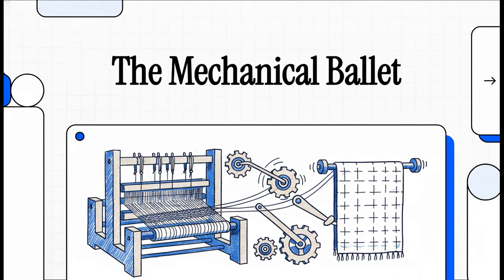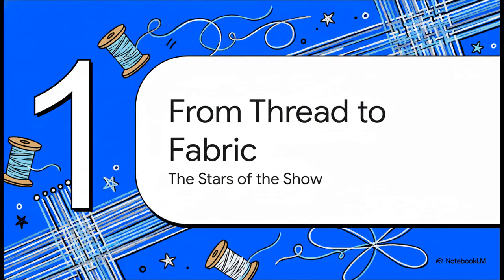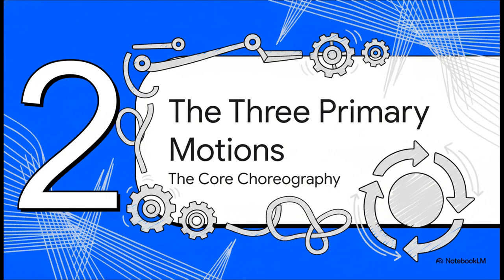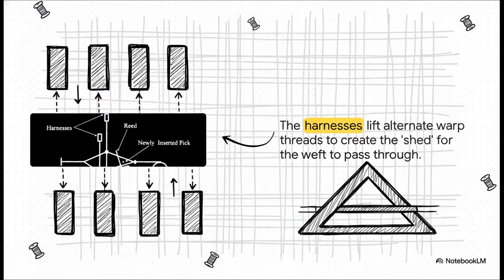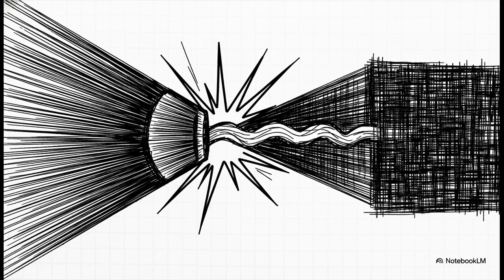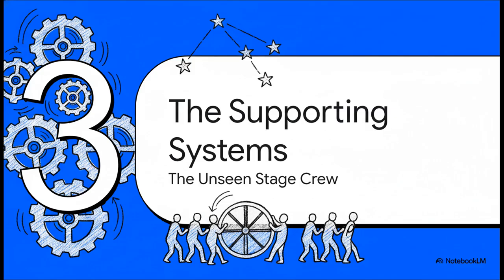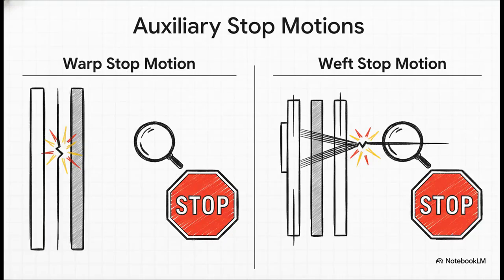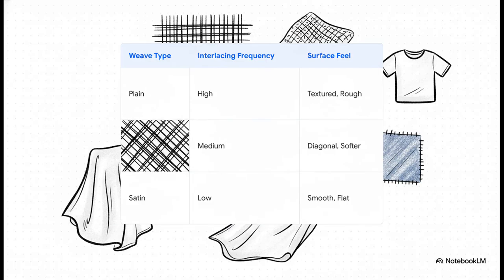The Mechanical Ballet